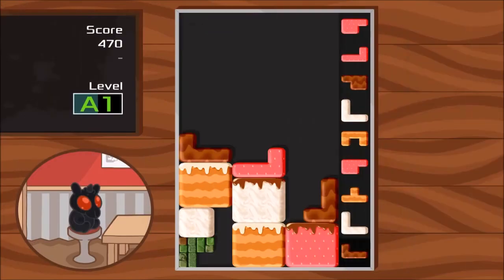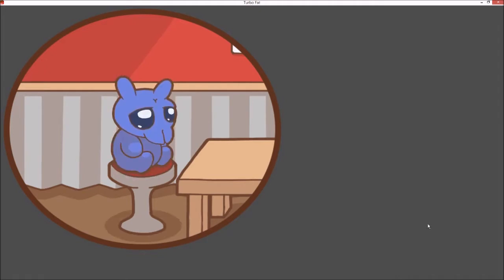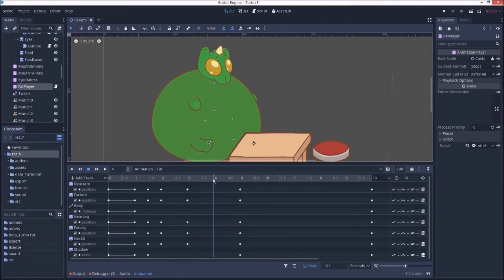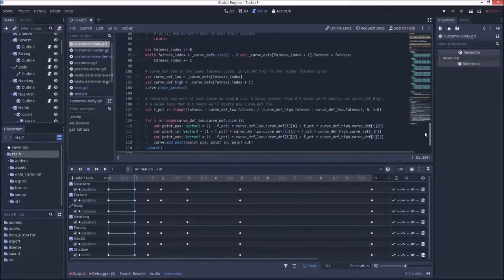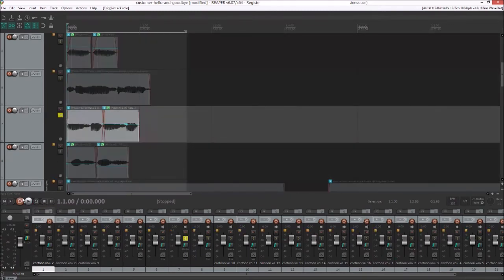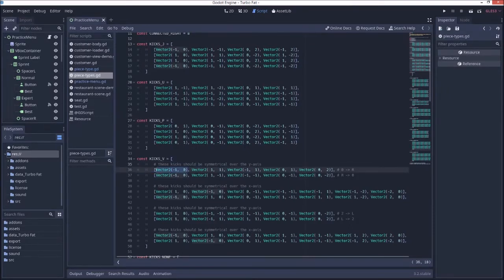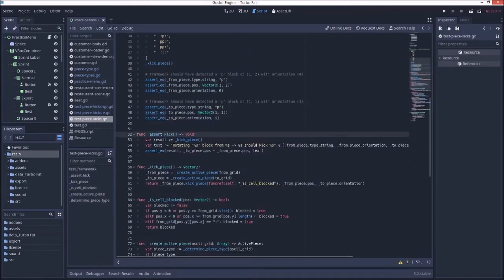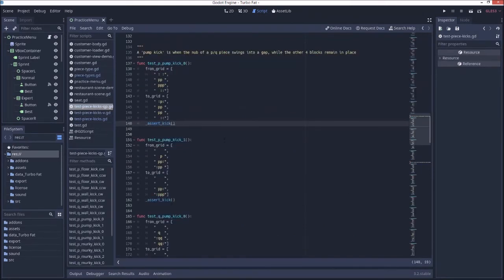Turbo Fat Development Diary 2020-04-04: Polished Vertical Slice #2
Development diary for a puzzle game I'm making, "Turbo Fat". Today I talk about animating/drawing my characters, adding licensed sound effects, and unit testing with gut.

Turbo Fat is an open-source game developed using Godot, and is available on GitHub.